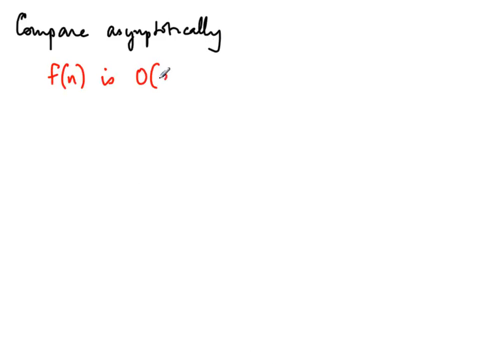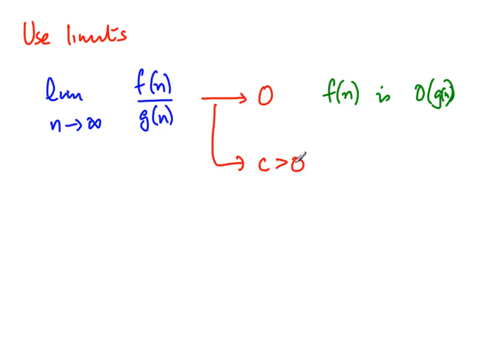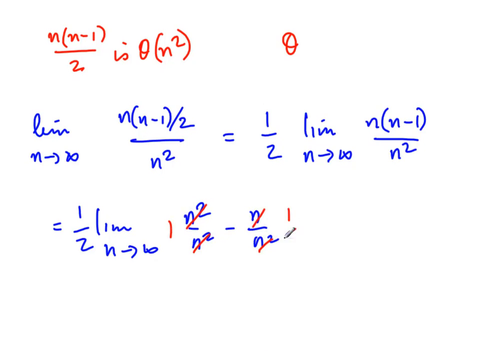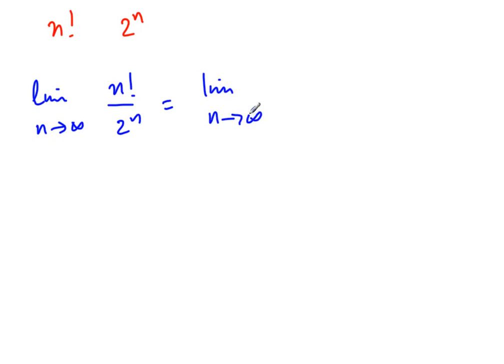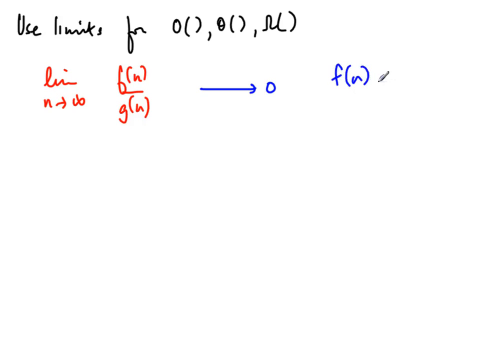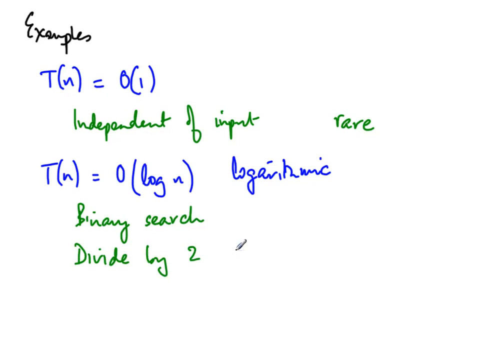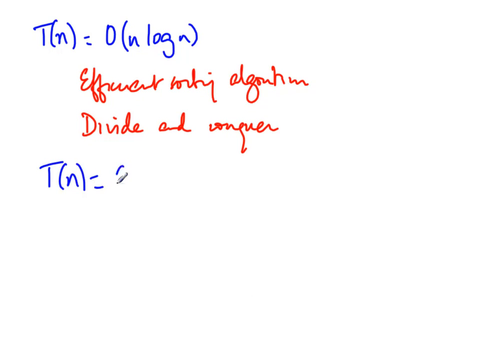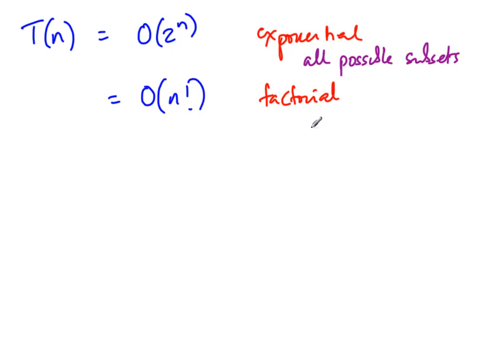Comparing Functions Using Limits Basic Efficiency Classes